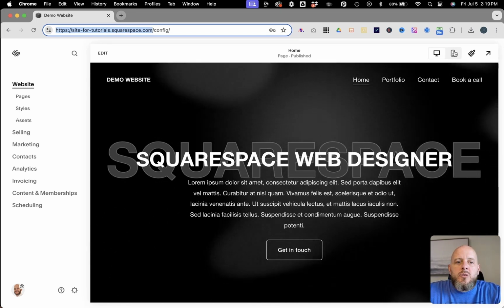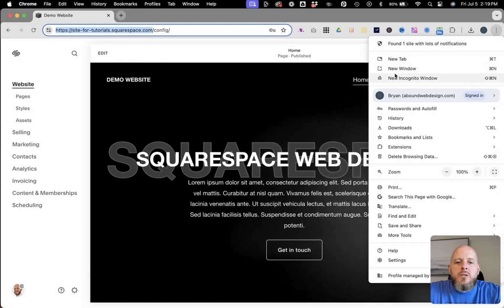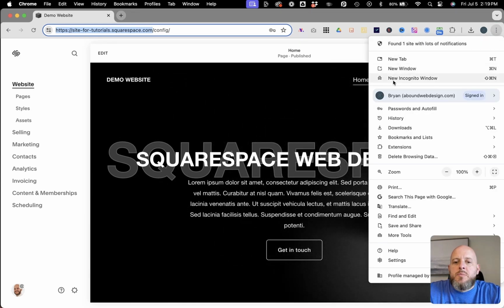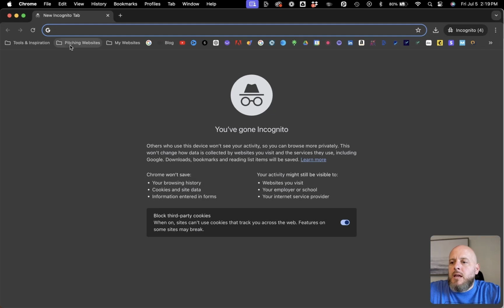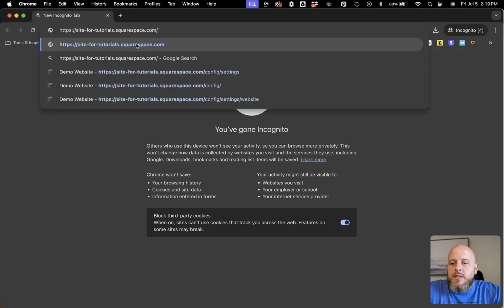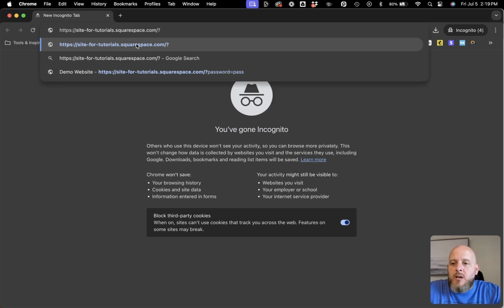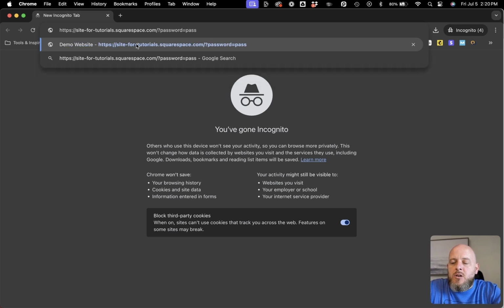Squarespace Tutorial | Easy URL Trick to Bypass Password Screen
Would you like for those that you share your password protected Squarespace website with to not have to mess with keeping up with the password but still be able to see your website?  Find out how in this Abound Web Design tutorial.

Prefer to read your tutorials?

Timestamps:
00:00 Introduction and Previous Tutorial Recap
00:13 The Problem with Password Protection
00:36 Introducing the URL Trick
00:56 Step-by-Step Guide to Bypassing Password
01:06 Setting Up the Password
01:28 Sharing the URL with Built-in Password
01:59 Testing the URL Trick
02:58 Conclusion and Contact Information